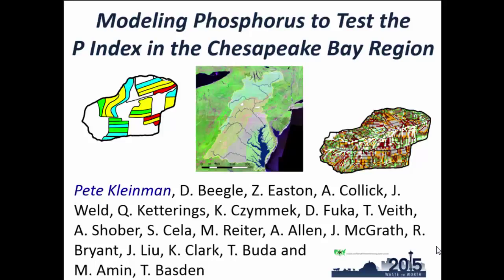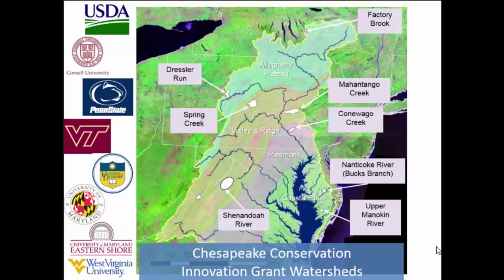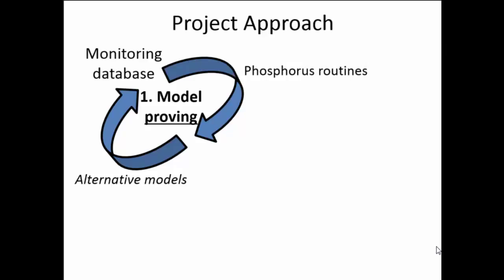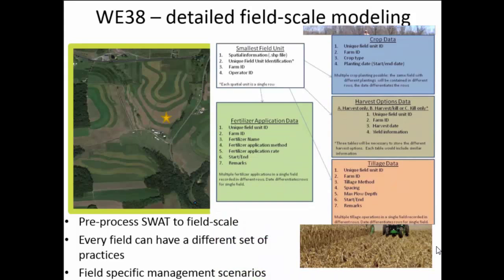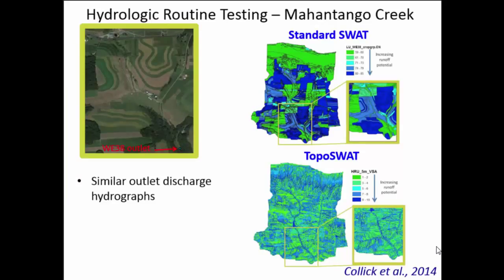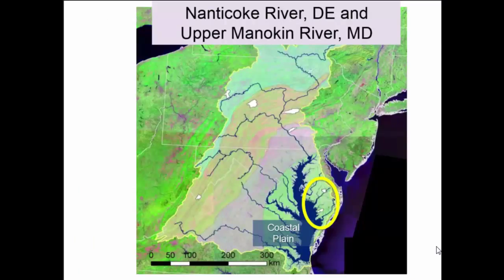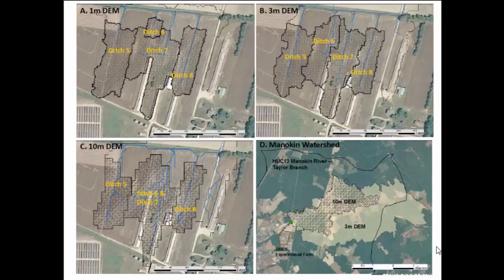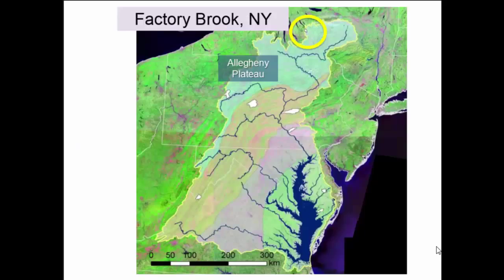Modeling Phosphorus Runoff in the Chesapeake Bay Region to Test the Phosphorus Index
The revision of USDA-NRCS’s standard for nutrient management coincided with significant assessment of the performance of Phosphorus (P) Indices in the six states that are tied to the Chesapeake Bay watershed. The 64,000 square mile watershed is the focus of unprecedented activity around nutrient management as a result of a 2011 Total Maximum Daily Load for P, nitrogen (N), and sediment under the Clean Water Act. In addition, the state of Maryland had required updates to it’s original P Index, resulting in broad scrutiny by various interest groups. Within this setting, USDA-NRCS funded a multi-state project to help advance the testing and harmonization of P-based management in the Chesapeake region.